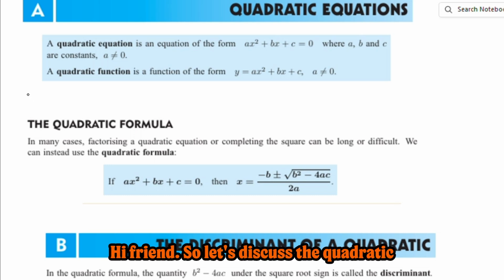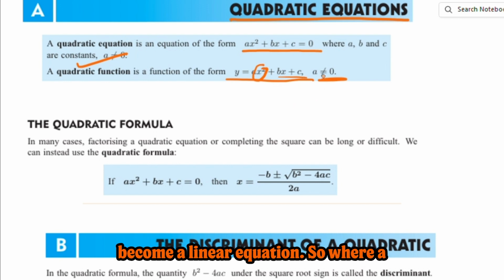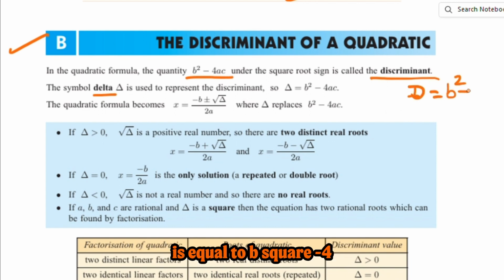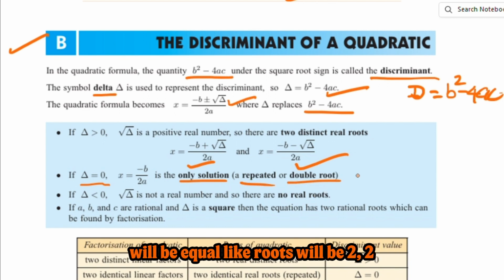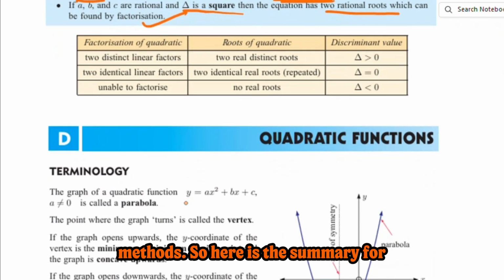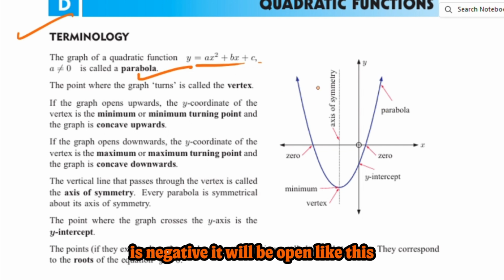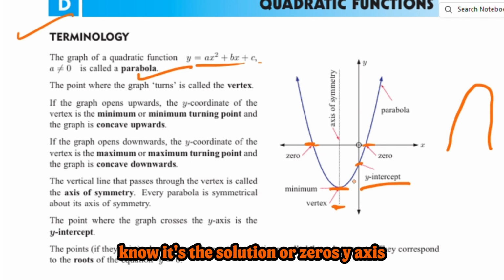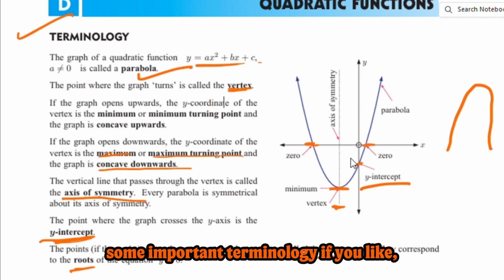The Quadratic Formula Explained: Tips and Tricks for IGCSE Success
🚀 Struggling with Quadratic Equations in IGCSE or IB Math?
In this video, we break down the Quadratic Formula, explain the theory behind it, and share exam-focused tips to help you score higher!

How to solve using the Quadratic Formula

IGCSEMaths
IBMathStudy
AlgebraBasics
MathTutorial
SolveQuadratics
FactoringQuadratics
GraphingParabolas
MathExamTips
QuadraticFormula

Quick tricks to verify your answers

📲 Need 1-on-1 help or doubt-solving sessions?
📚 Personalized tutoring for Grades 6–12 | IGCSE | IB | GCSE | CBSE | ICSE